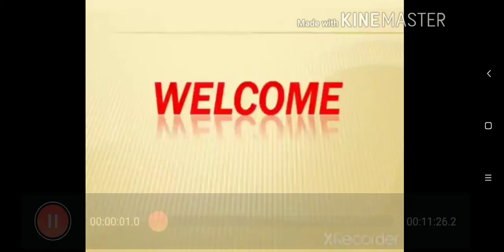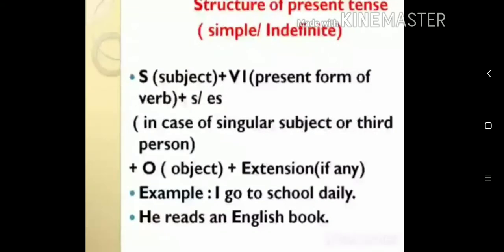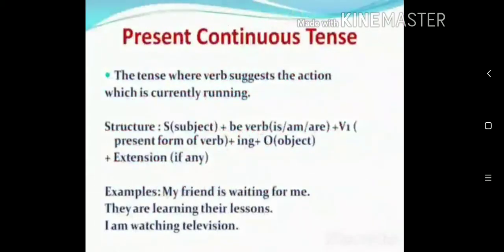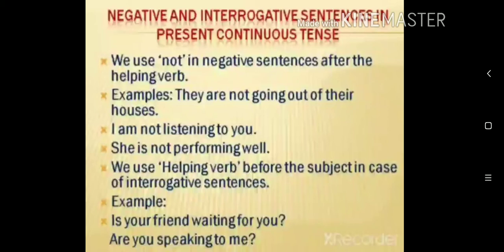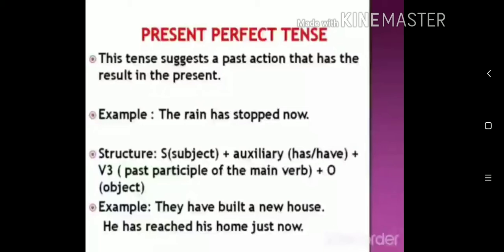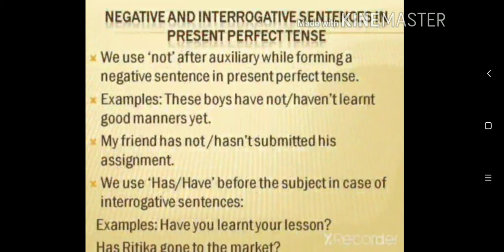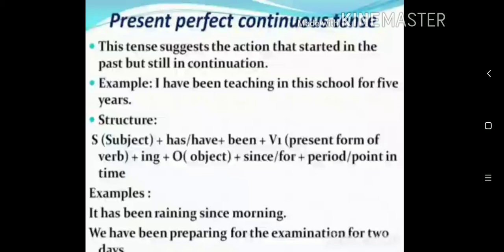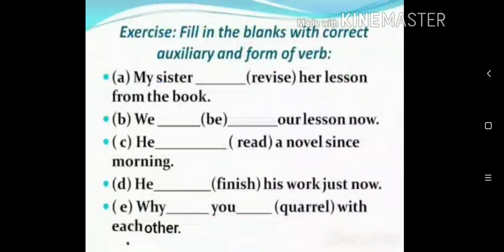Present tense| LEARN ENGLISH EASILY